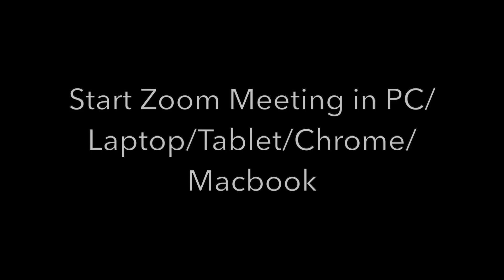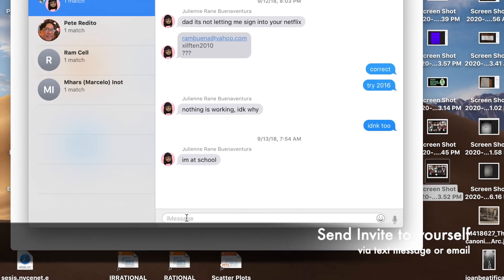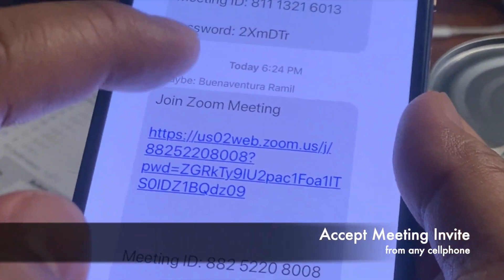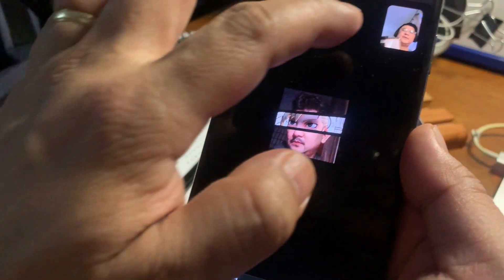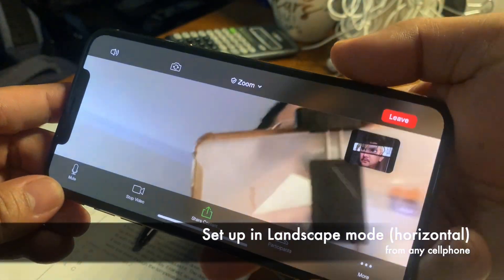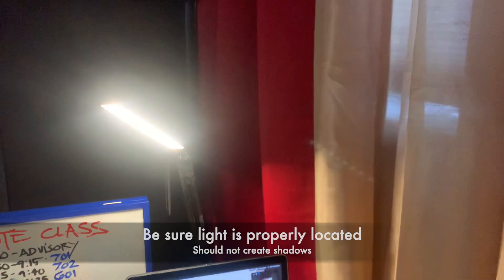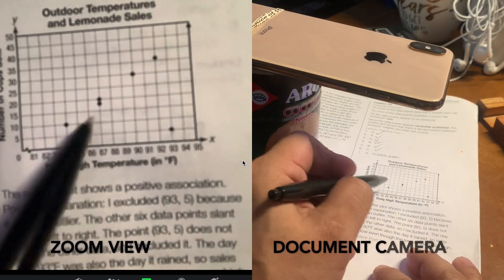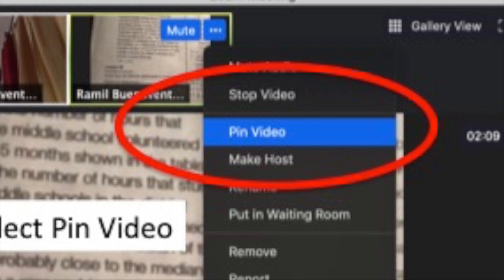Wireless Document Camera Hack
You need a document camera. You don't have necessary wires and softwares and your dour devices are incompatible with each other.

You will need the following:
1) laptop or PC (any brand)
2) cellphone (any brand)
Be sure both devices have zoom app installed.
3) A cylindrical can
4) Rubber band

You don't need wires or softwares. Just follow the steps in the video.
Feel free to stop and pause the video if it's too fast for you.